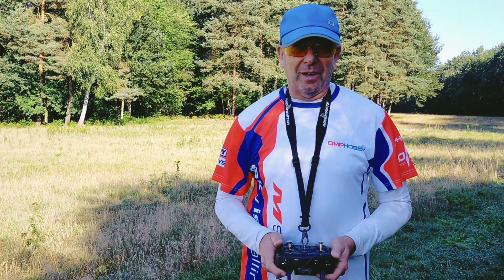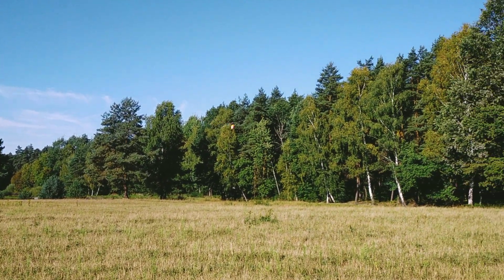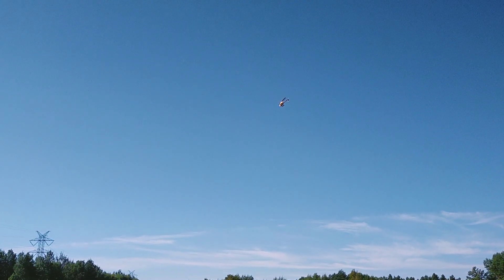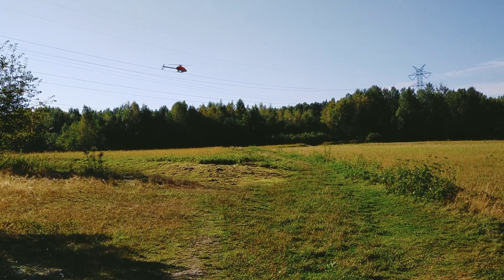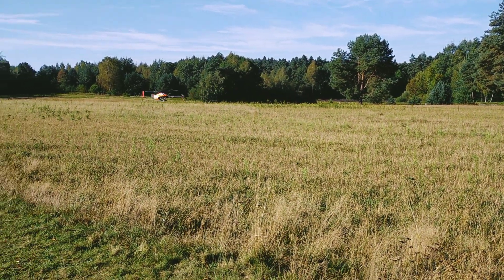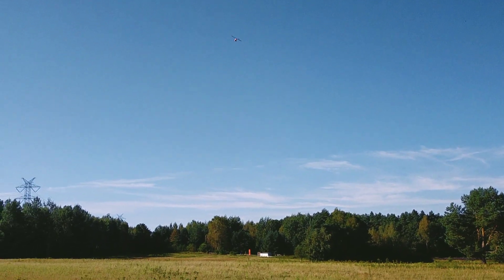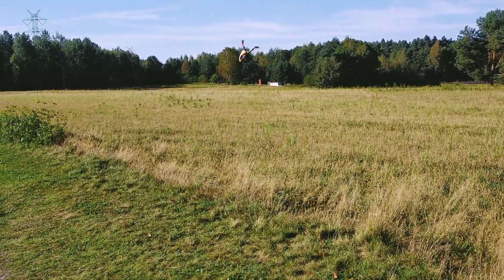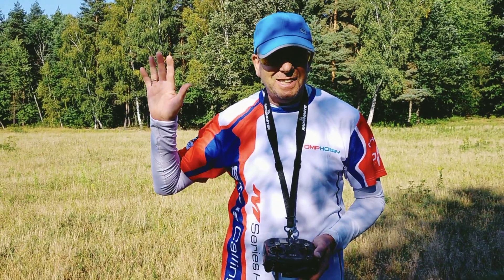Practice makes perfect? M4 flips and rolls - imperfect!!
Every new maneuver is a challenge with RC helicopters... at least for me. I trained a lot until I was able to do flips and rolls with my smaller OMPHOBBY M2 helis. With my M4 I started all over again. In some meanings bigger helis are easier to control because they are moving a bit slower. But I always have in mind that a crash ends much worst than with a small heli. Thats why I prefer to get some practie before I risk more. And sometimes I allow my instincs to take over the control and to not overthink what I am doing. What are you thinking?